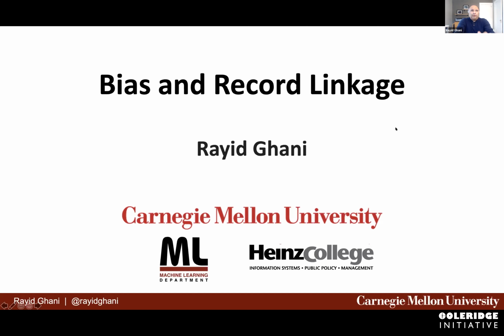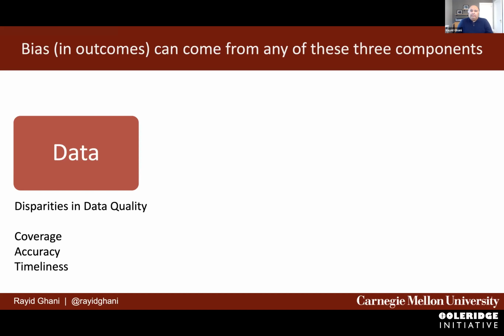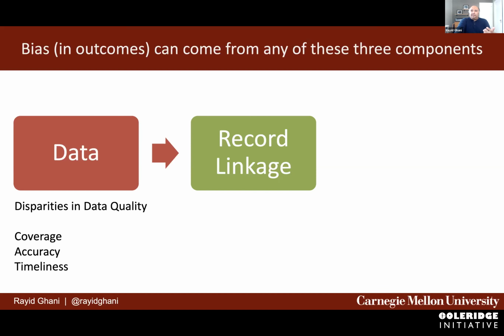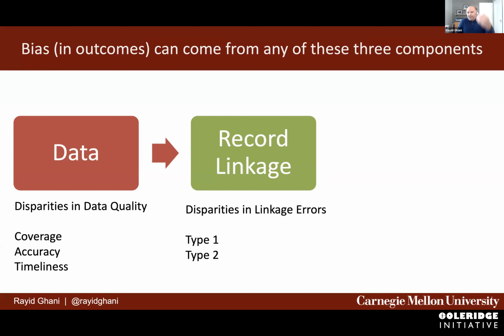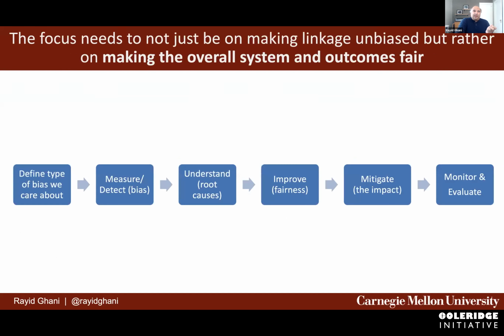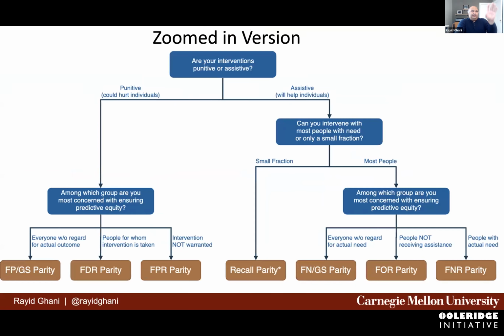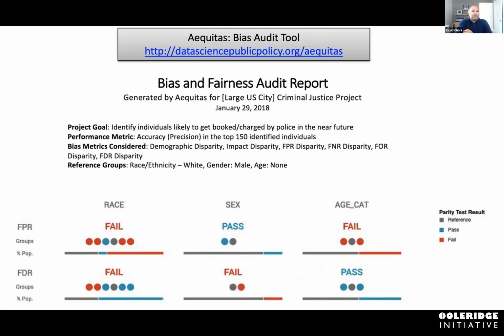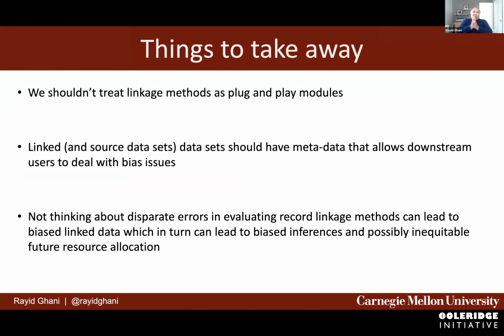Confidentiality and Ethics | Rayid Ghani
This video presentation was recorded during our Value of Science: Data, Products & Use Conference which was intended to advance understanding of the value of data by showcasing new data, products and use resulting from recent data investments. The speakers, who are experts from social science and computer science, will discuss how new ways of connecting and linking data can advance the empirical basis of our understanding of the value of science. The results of the workshop will be highlighted in a series of scientific papers in the Harvard Data Science Review to both inform a future research agenda and other public data investments.